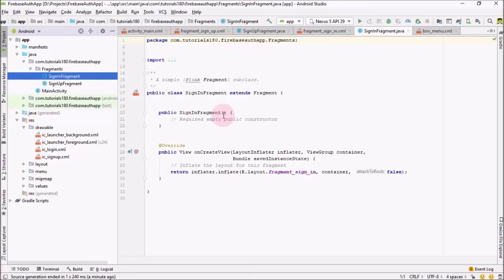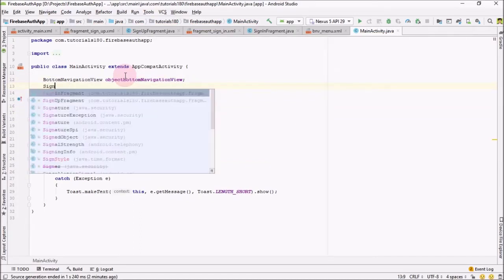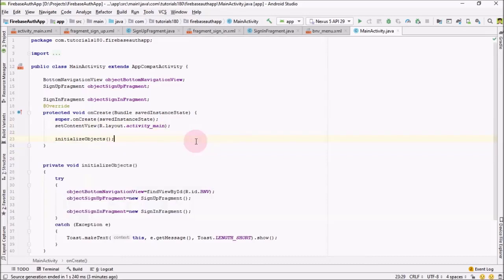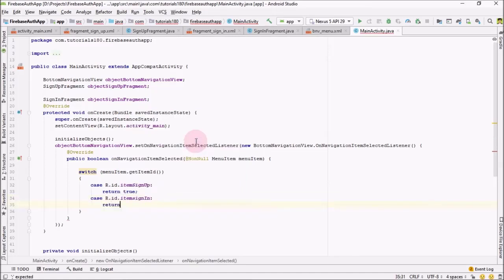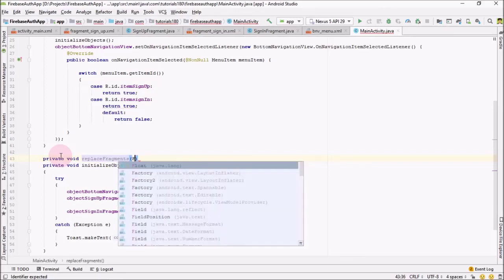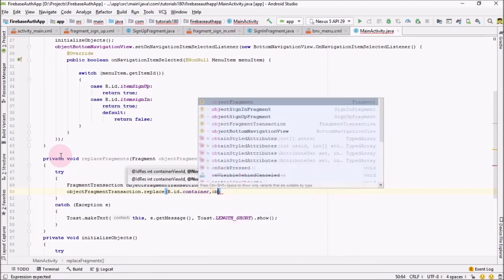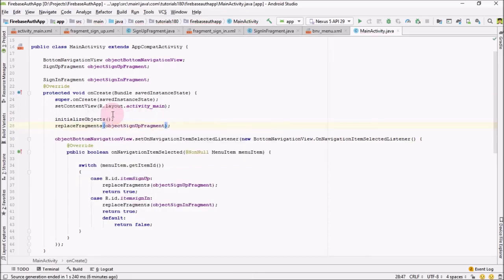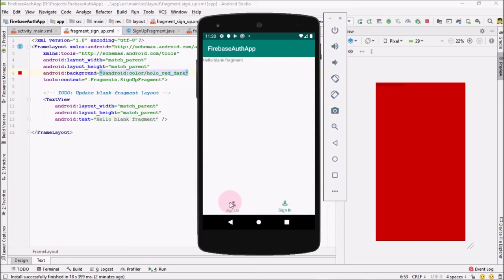Bottom Navigation | Fragment | With Email | Authentication | Firebase | Part 2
Bottom navigation bars make it easy for users to explore and switch between top-level views in a single tap. They should be used when an application has three to five top-level destinations
The Firebase Realtime Database is a cloud-hosted NoSQL database that lets you store and sync data between your users in realtime